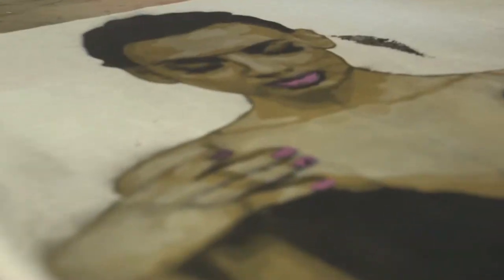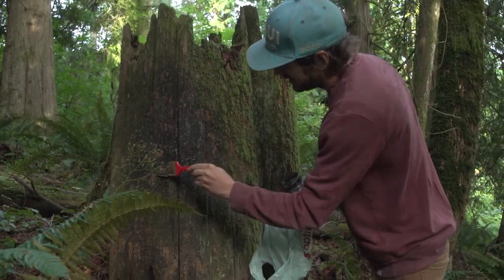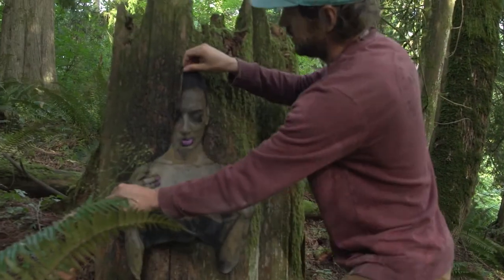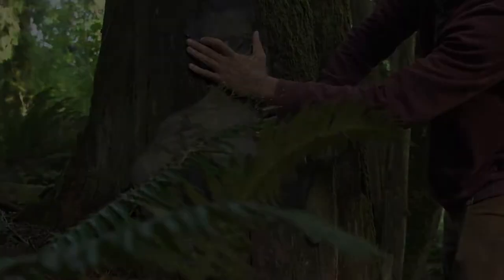Ephemeral - Disappearing paintings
It is human nature to leave our mark on the world. From the Pyramids in Egypt to Stonehenge in England, there are monumental displays of human ingenuity, creativity, and passion all over the globe. Preserve and Protect is a project that takes this concept of ‘leaving our mark’ and considers the impact it has on our natural environments. Creating art within British Columbia’s beautiful forests, I use the environment as my canvas, adding to it with biodegradable, eco-friendly art.

The purpose of this project is to start a conversation surrounding the issues of sustainability and preservation by humanizing the environment. In a month-long process, emotive portraits are placed in the wild and documented during their decay. These portraits create a surreal landscape, providing a fanciful escape. Inspiring deeper thoughts about how we interact with our environment, from the positive to the negative, is ingrained in my artistic ethos.

Often, we are quick to take nature for granted. My placement of this bio-degradable art is deliberate: I want people to give pause, taking the time to see the wonder around them. Just maybe, it will inspire those who witness it to keep our green spaces safe.